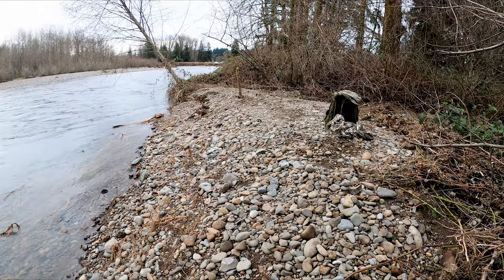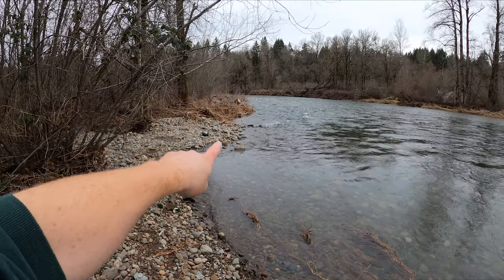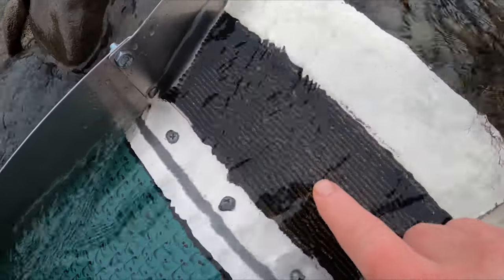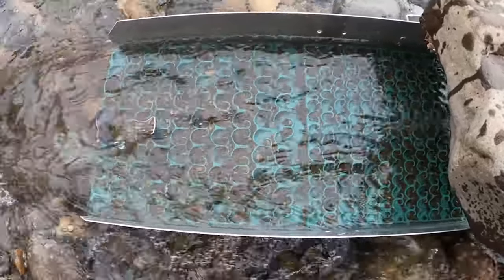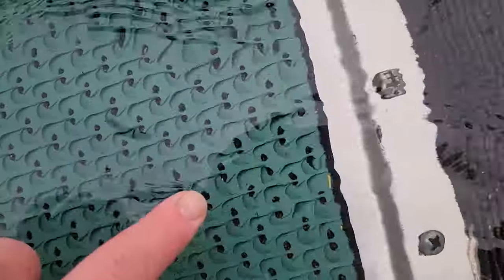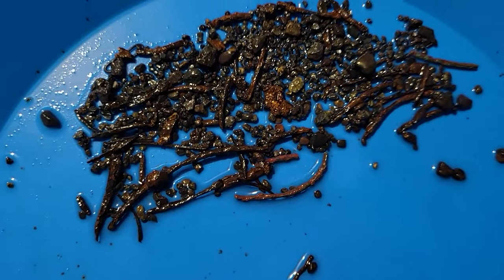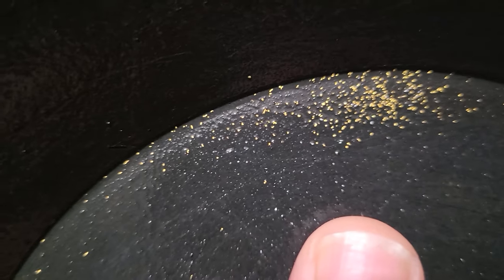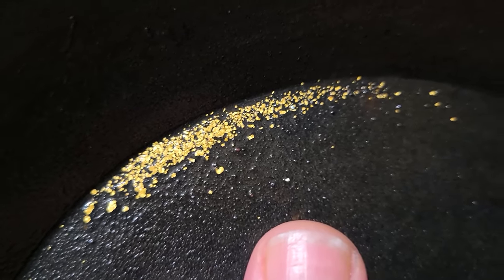New Paystreak of Gold, Flood Destroyed Old Paystreak! Dream Mat Combo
We just had a high water event and it changed the river again. My trusty paystreak has changed. Join me while I break out my Combo Dream Mat. After installing the mat in my sluice box I run down to the river. Right back to my trusty flood gold spot. This spot always produces color for me. After filling 6 buckets of classified gravel I begin to sluice. I was pleasantly surprised with the results!
Other videos from the same spot.

Did you like this video? I plan on releasing more videos shortly.

My Favorite shops to buy my gear!
-Local-
-Online-
Gold Cube (Gold Cube, Gold Banker, Pick, Golden Rule Calssifier)